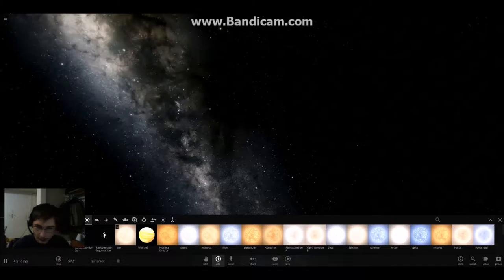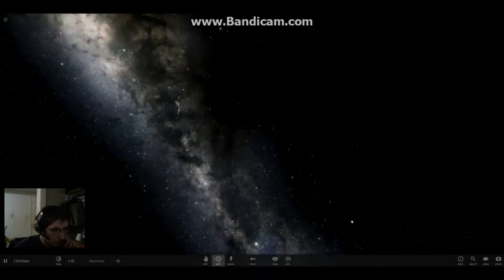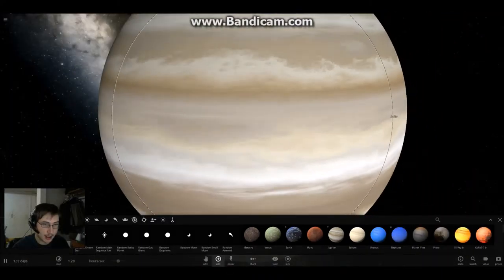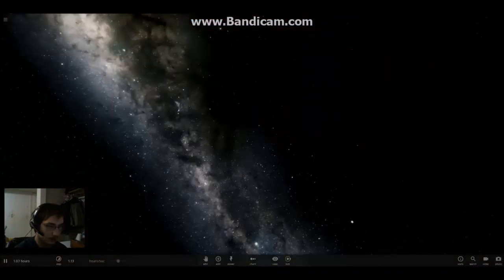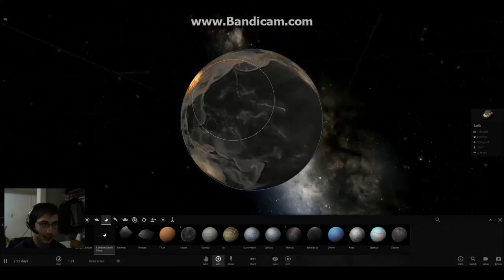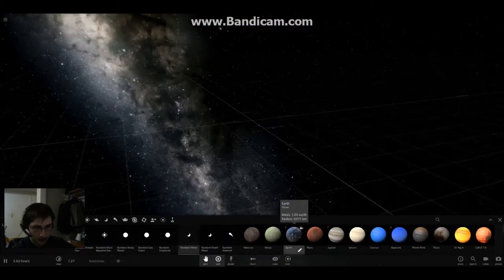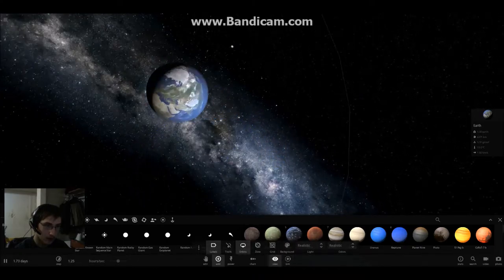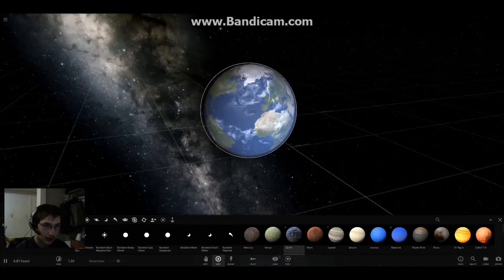Universe Sandbox 2| Ep:? Poking Physics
Sorry this video is being uploaded a lot later than intended. Tomorrows video will also be late because I still need to edit it.